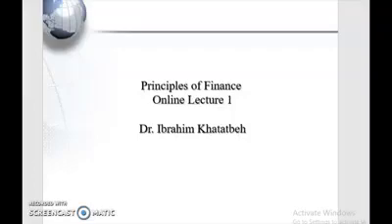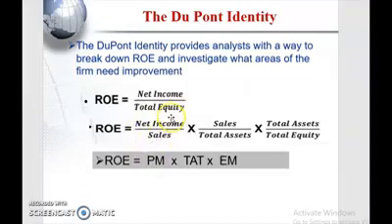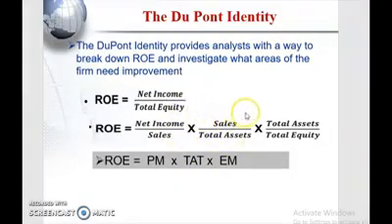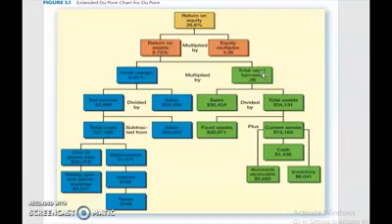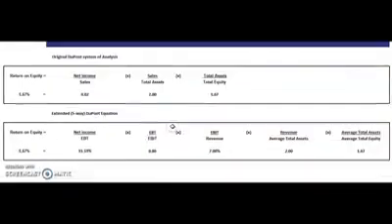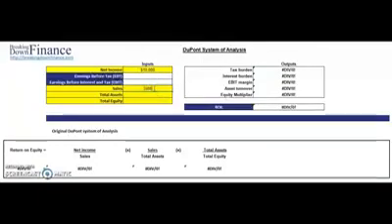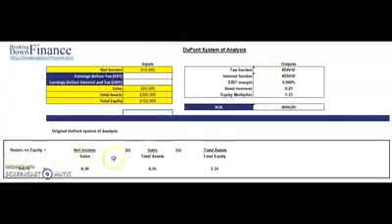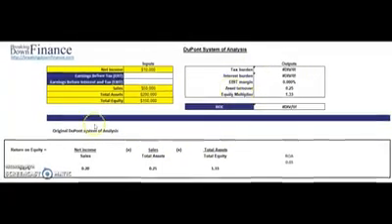‏ This video explaining the concept of DuPont Analysis - Dr.Ibrahim Khatatbeh